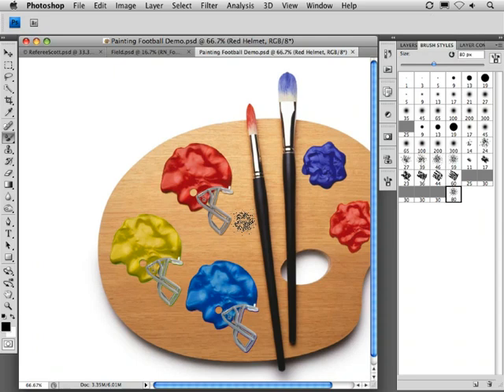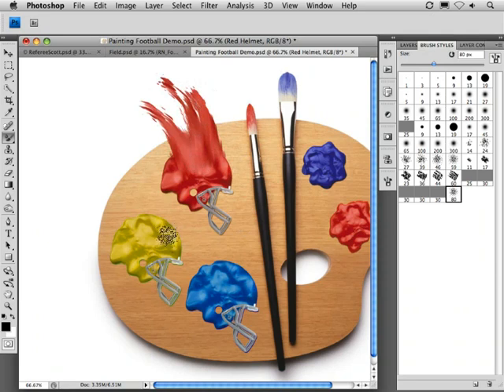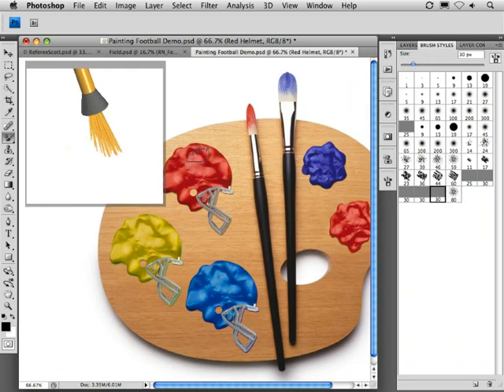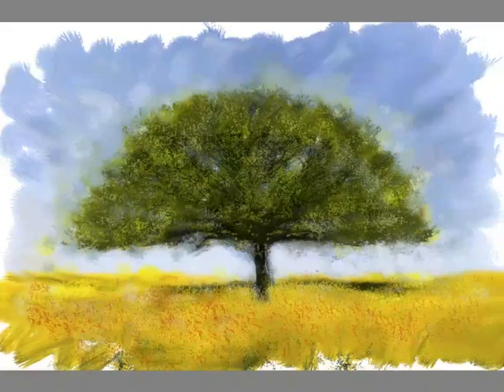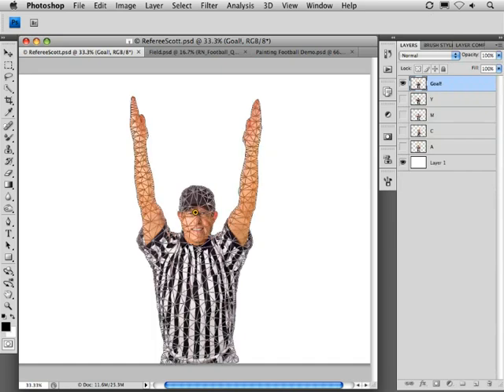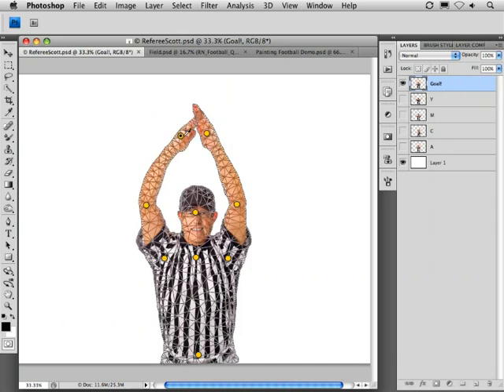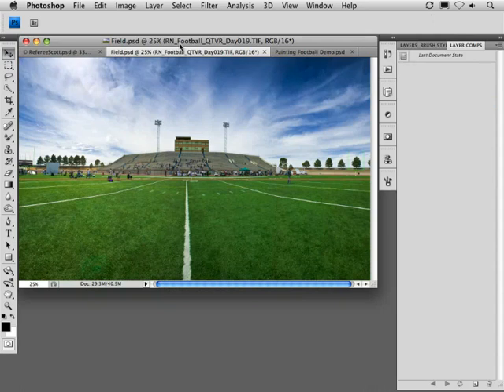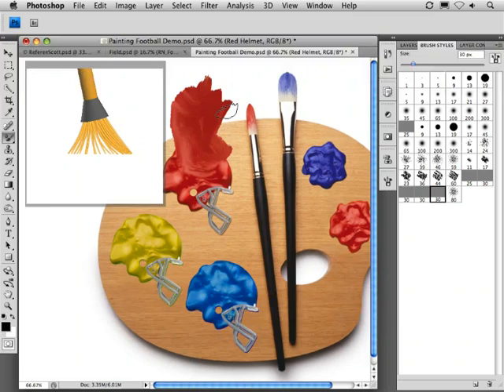New from Adobe Labs - Sneak Peek Into the Photoshop CS5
Couldnt make it to Photoshop World? You can still be among the first to see a sneak peek of technologies were working on in the Photoshop Labs. What new Photoshop capabilities would to YOU like to see in the future?